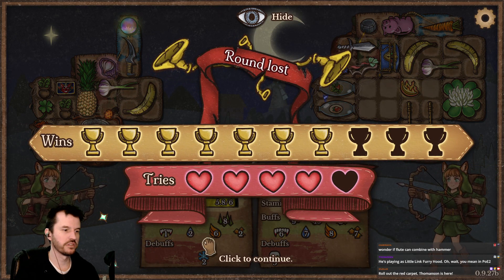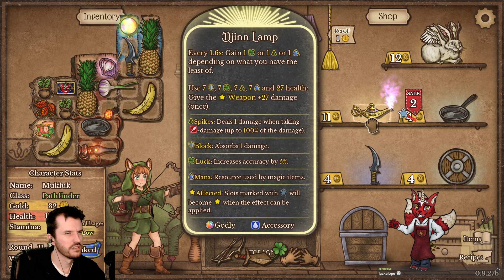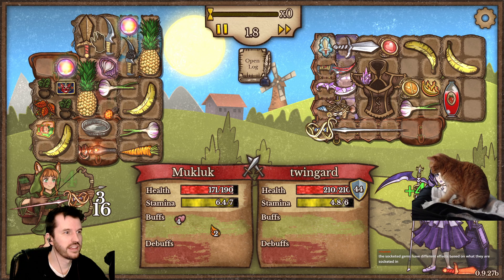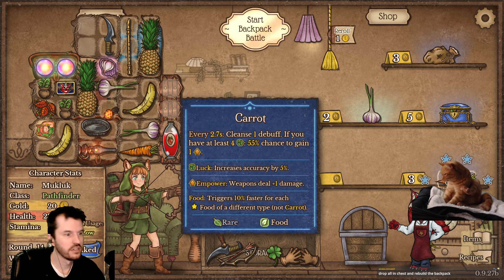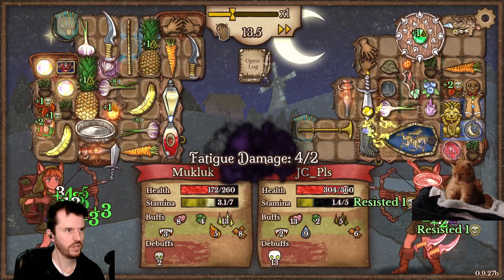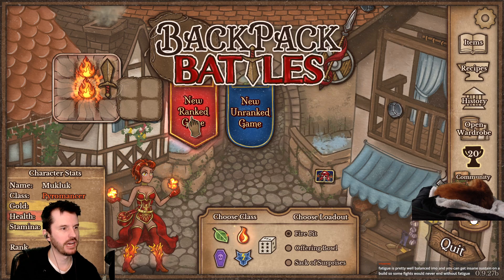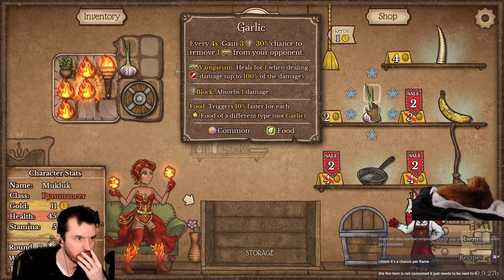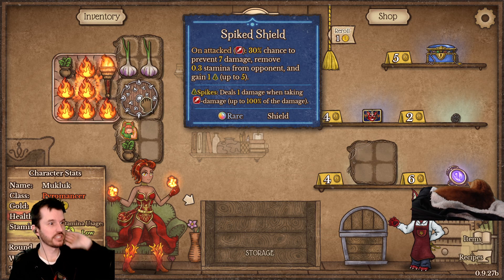Mukluk Plays Backpack Battles (Early Access) Part 2